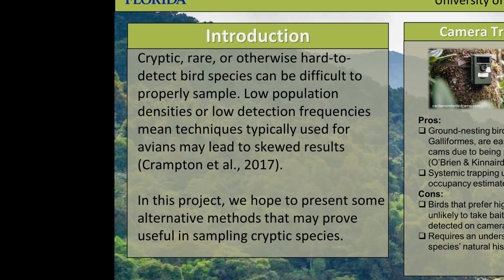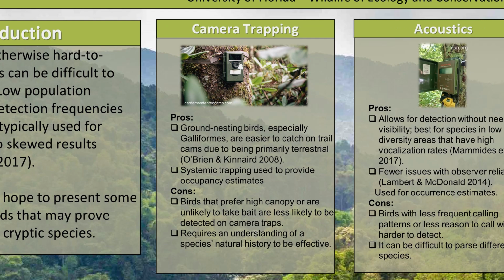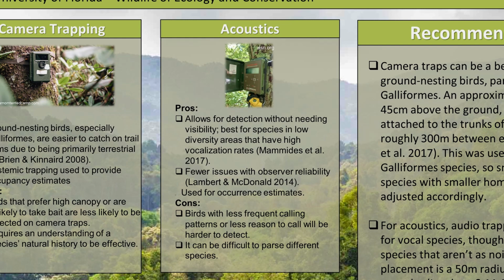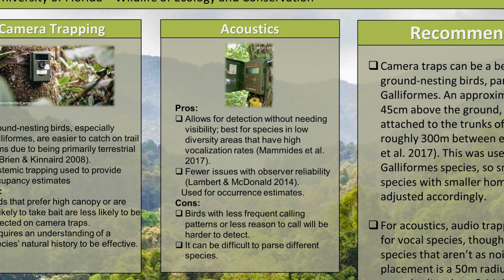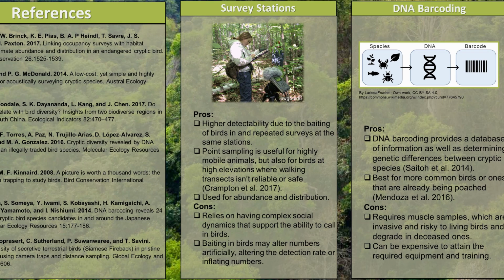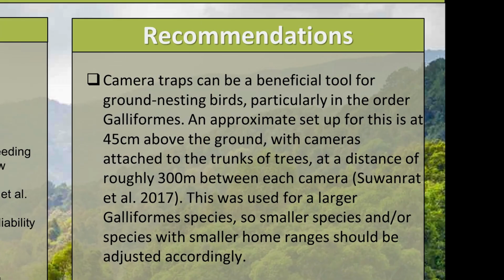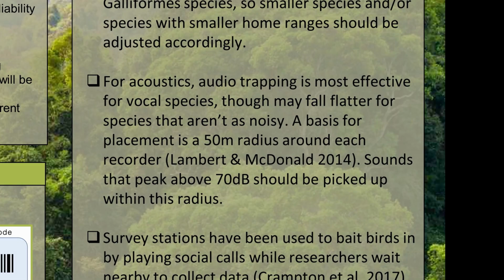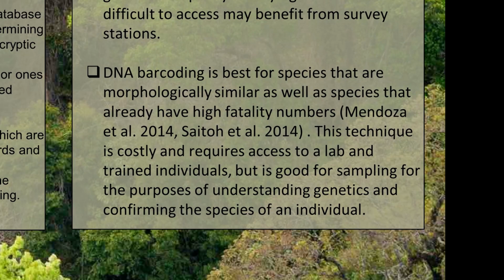Sampling Techniques for Rare and Cryptic Bird Species by Jacob Alberts & Kieran Nixon